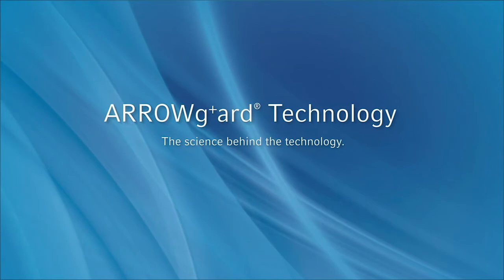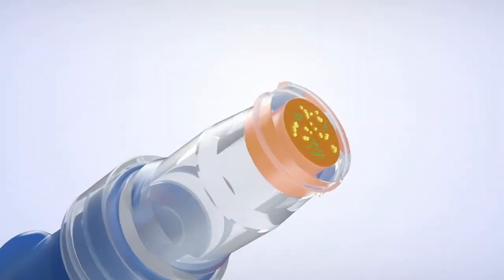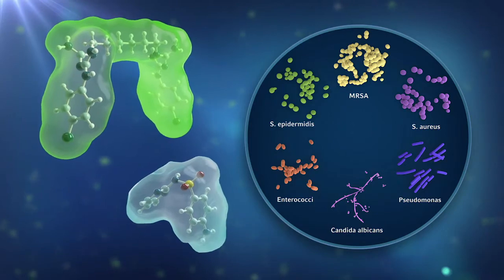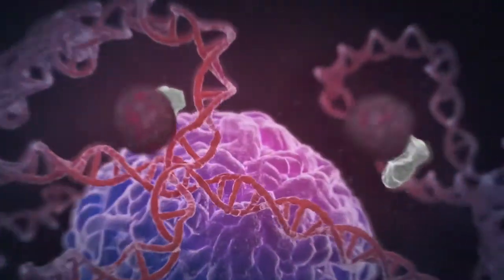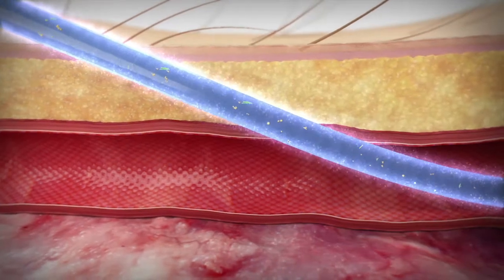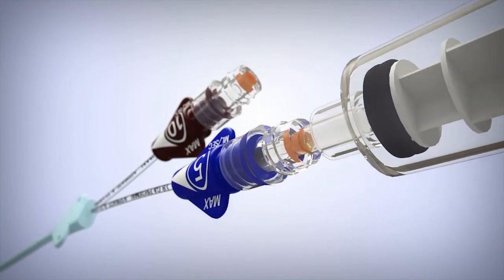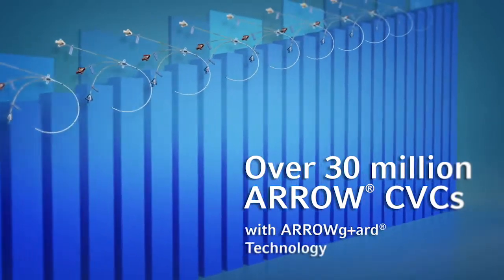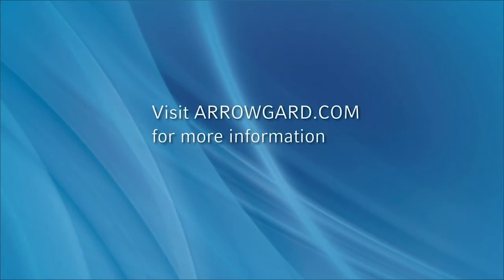Arrowg+ard® Technology - Do you know why your catheter is blue?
The Science Behind Arrowg+ard® Technology